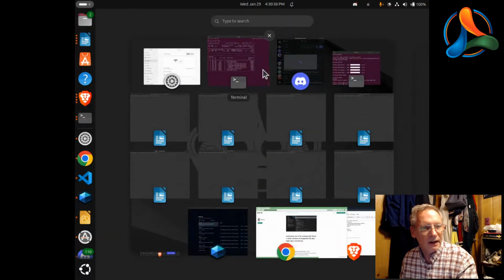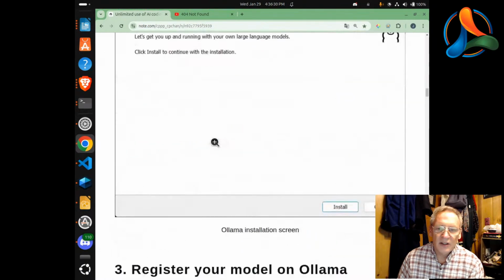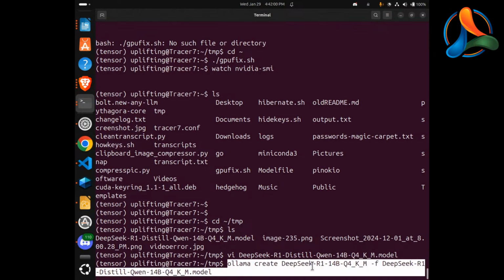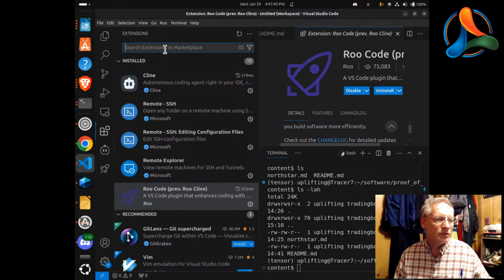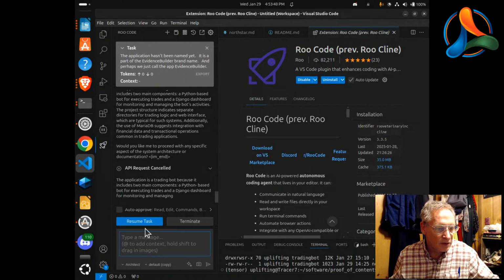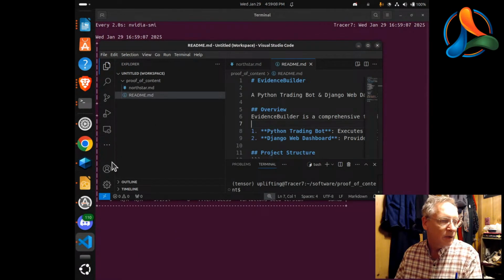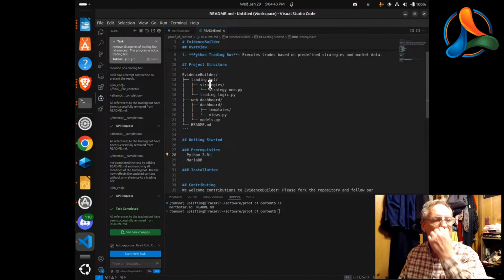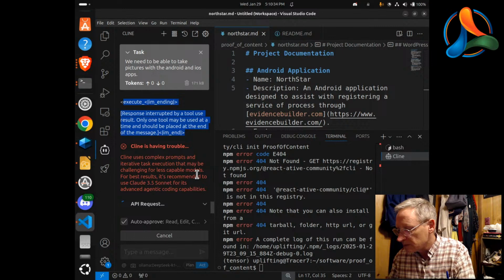DeepSeek R1 local on Ubuntu Linux VS Code + cline + Roo Code